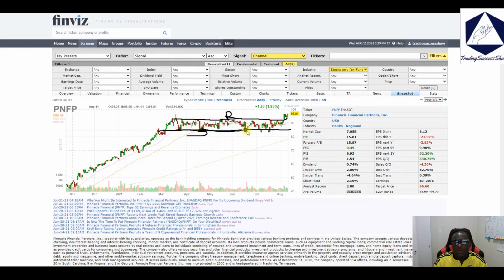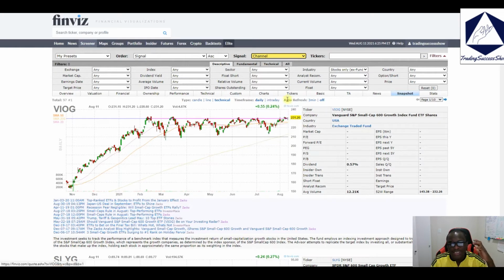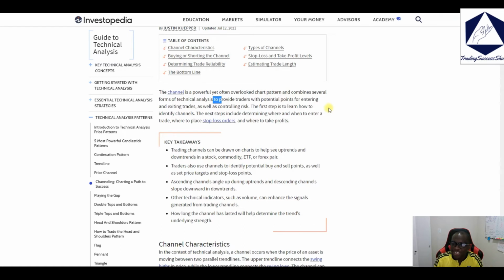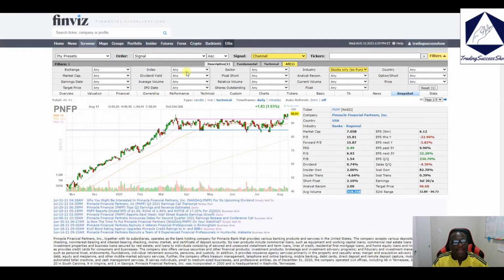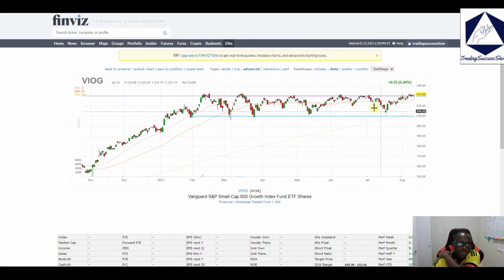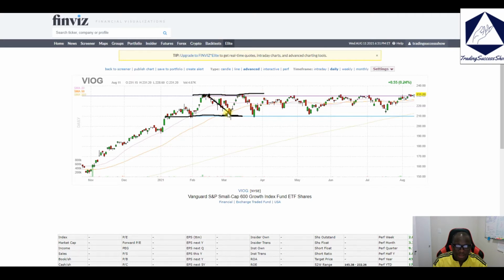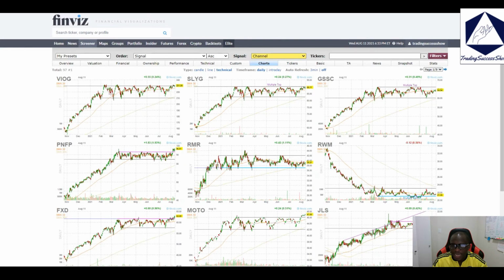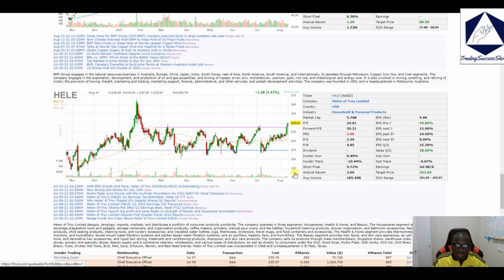How to Find Stocks in a Channel | Channel Trading 101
How to Find Stocks in a Channel and What to Look for in Channel Trading.
Resistance = Supply Zone
Support = Demand Zone

There are three (3) types:
1. Channels that are angled up are called ascending channels.
2. Channels that are angled down are descending channels. Ascending and descending channels are also called trend channels because the price is moving more dominantly in one direction.
3. Channels in which the trendlines are horizontal are called horizontal channels, trading ranges, or rectangles.

Peace & Love!